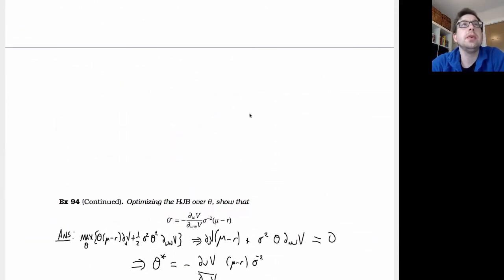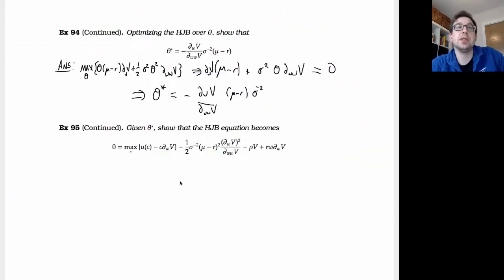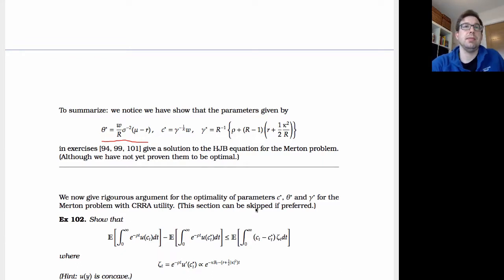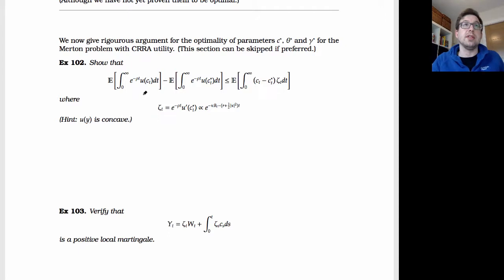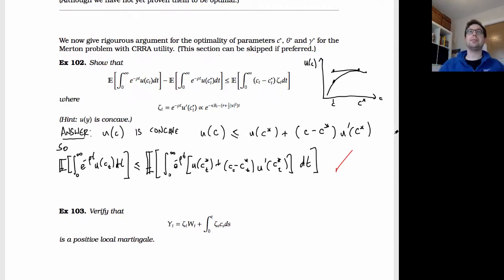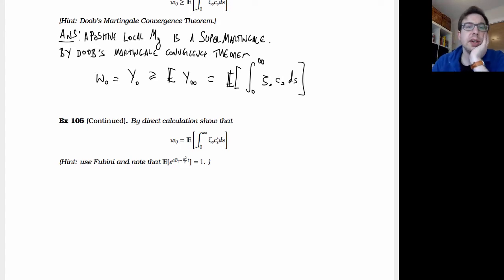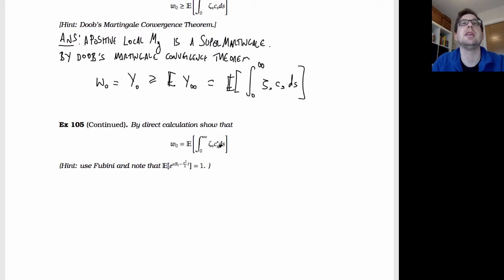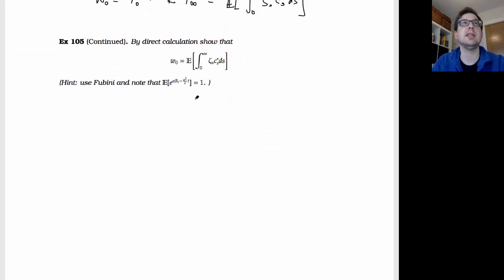Merton Portfolio Optimization (2nd Part)